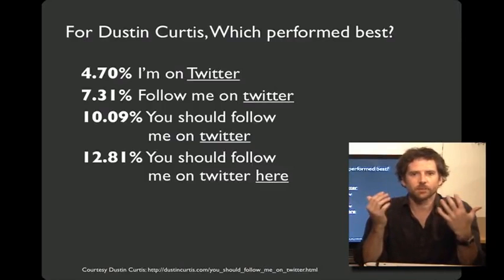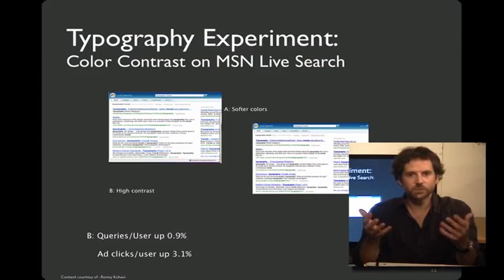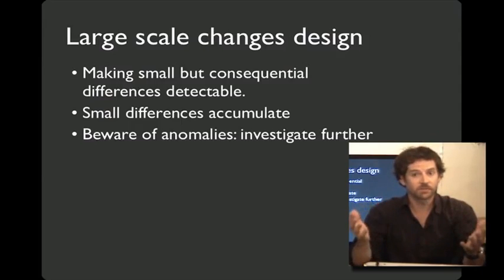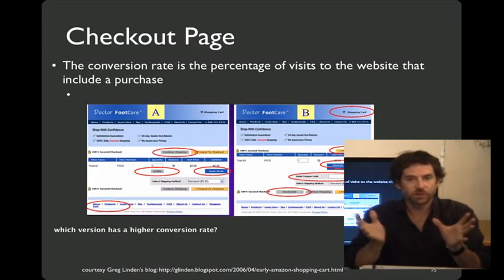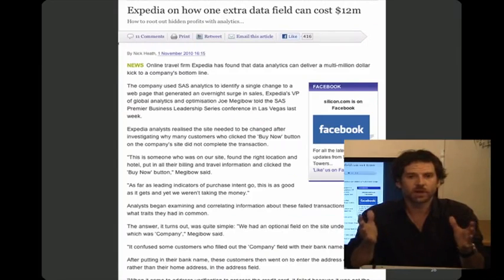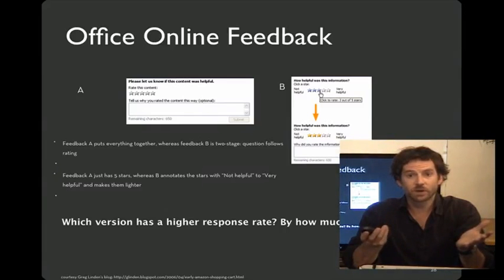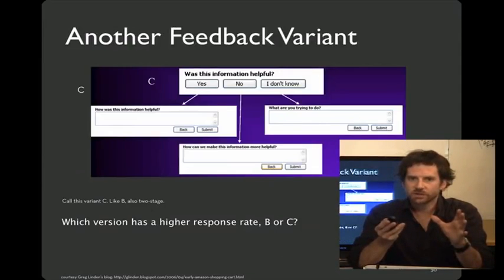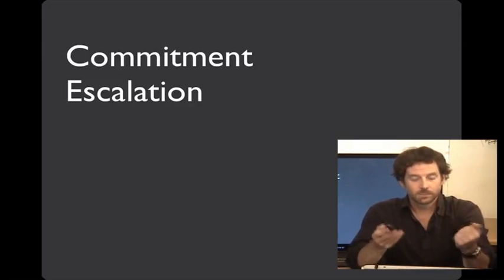7 5 Lecture 7 4b Running web experiments 618